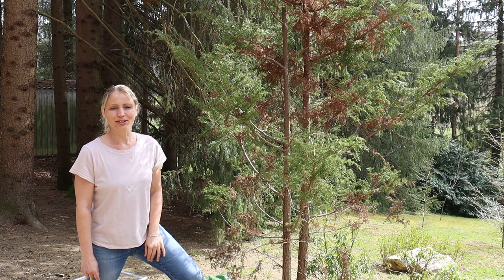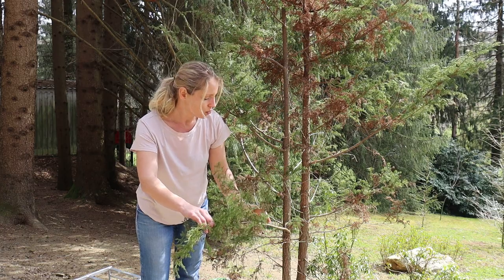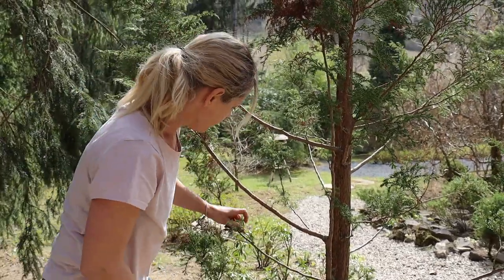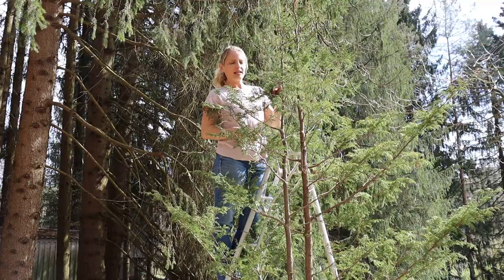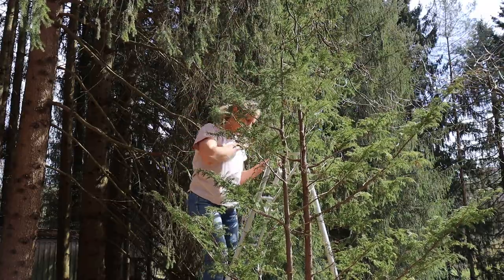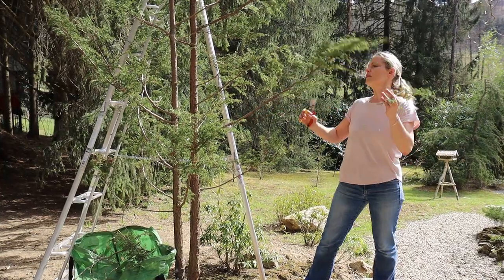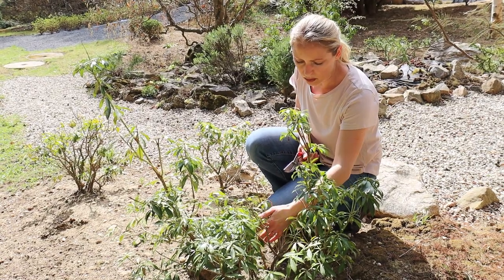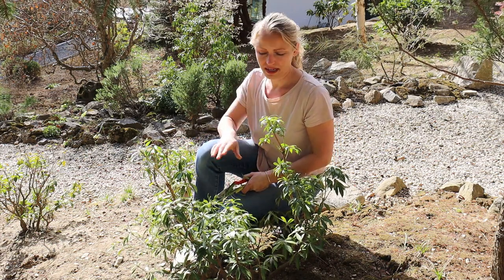Pruning the Red Cedar and Japanese Andromedas | Our Japanese Garden Escape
This video focuses on the care and maintenance of an Eastern red cedar tree and Japanese Andromeda shrubs and covers the cleaning, pruning methods, shaping and training of these plants and trees. Anyone wanting to learn the techniques of pruning and how to choose what to cut and what to leave as well as working towards the wonderful cloud shaped pads you see on so many Japanese trees, will really enjoy this video.

Plants mentioned in this video:
Eastern Red Cedar or Red Juniper - Juniperus virginiana
Japanese Andromeda - Pieris japonica

We are in a climate/hardiness zone 6 and all plants above are growing well in our garden.

Gardening tools we use:
Pruning saw
Hedge shears
Tool cleaner
Tool oil
Oil dispenser
Tool sharpener
Tool holster

Camera gear we use:
2nd Camera
18-135mm lens
18-200mm lens
10-18mm lens
2nd Microphone
SD card 64GB
SD Card 128GB